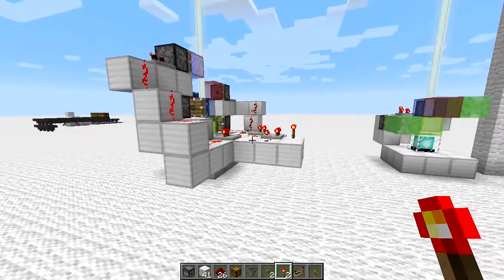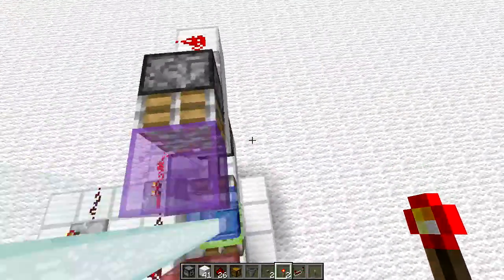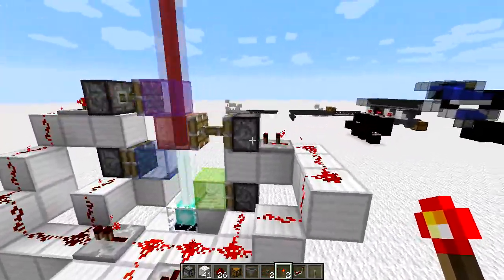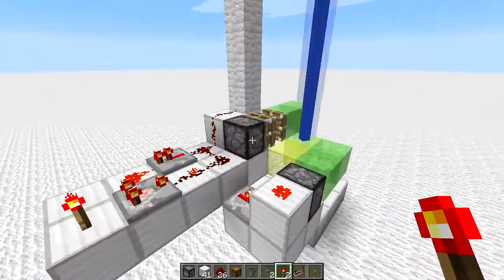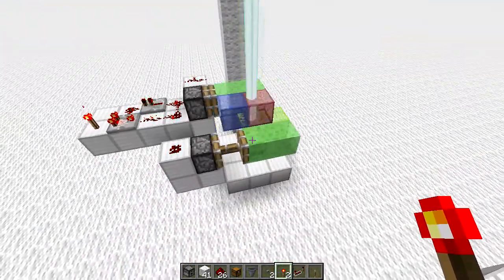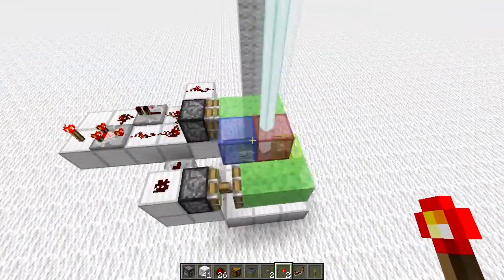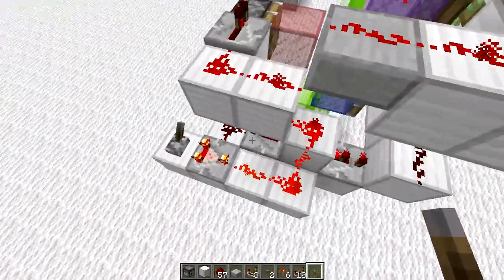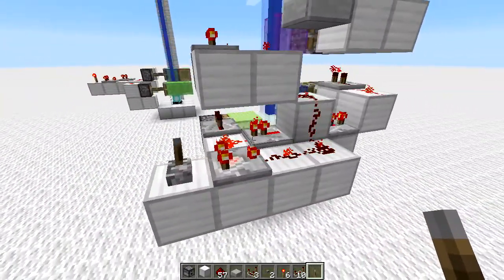'Disco' Beacons - Short Redstone with ChartreuseK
Well icebrain11 asked to see these things that were in the background of my last video so here they are. Just some simple piston circuitry resulting in beacons flashing through a few colours. Not much going on here or really any circuitry to explain so this is just a short video.